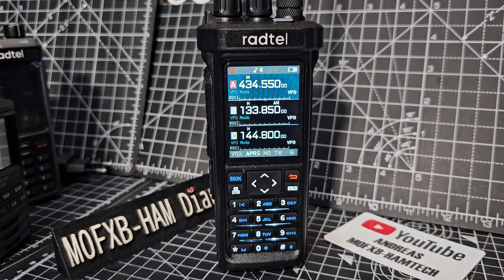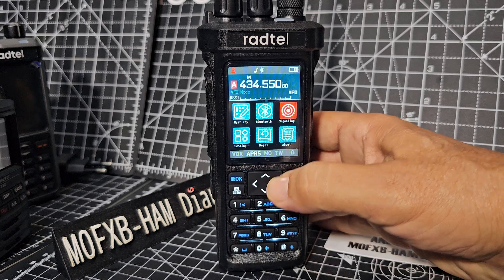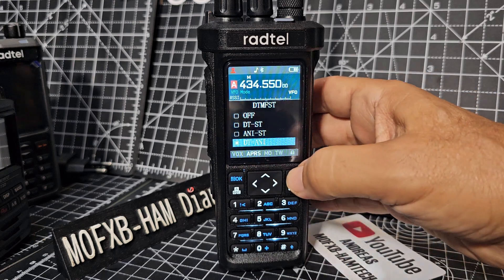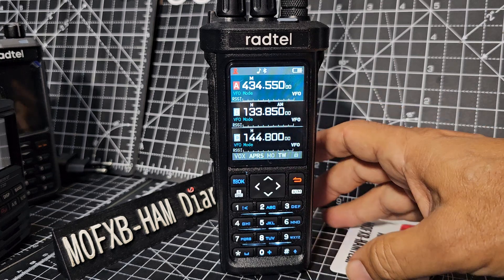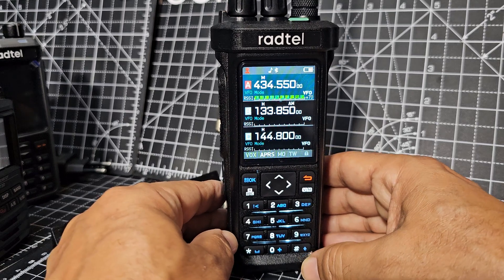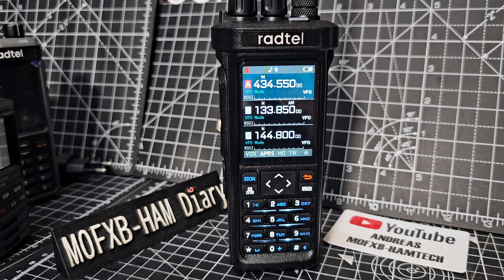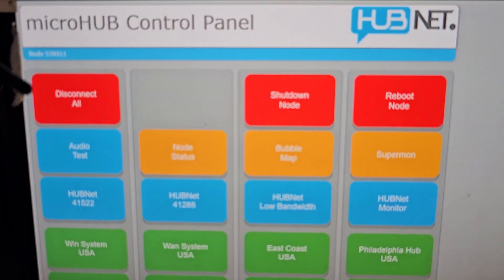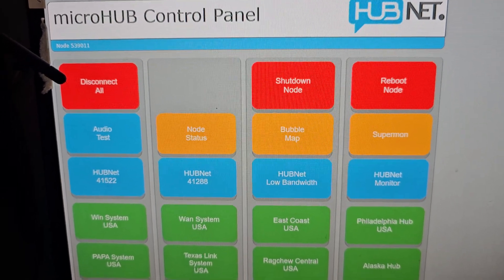Radtel RT-950 , DTMF Set Up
Recommend get the Pro Model

Bluetooth App